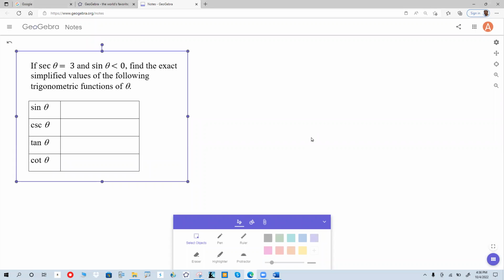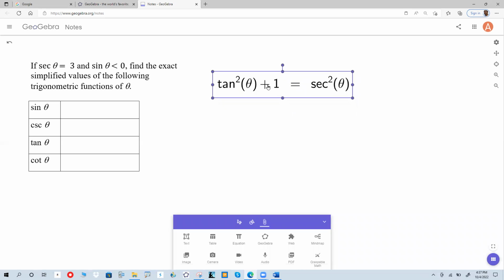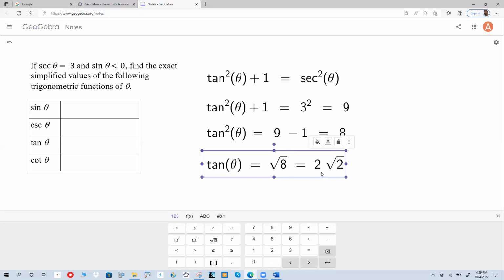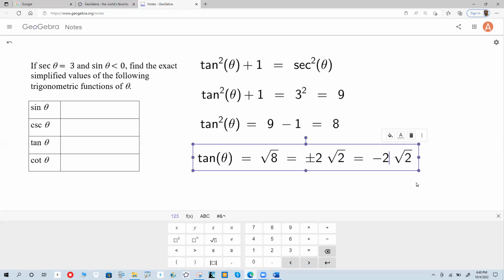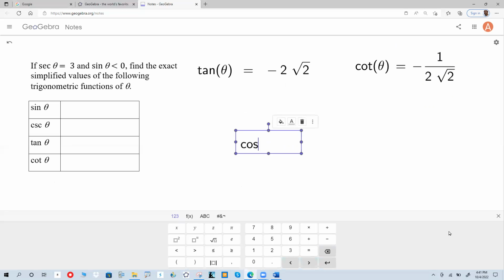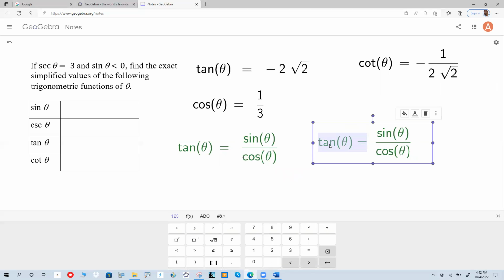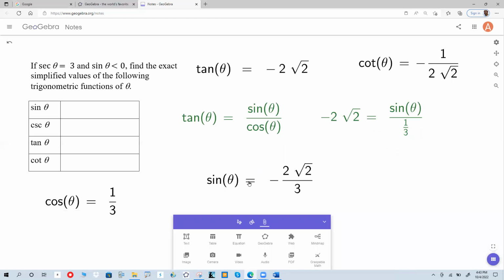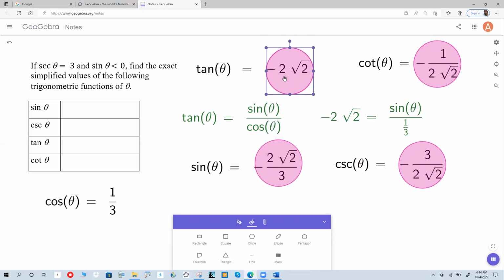Fall 2022 Exam 02A, # 13